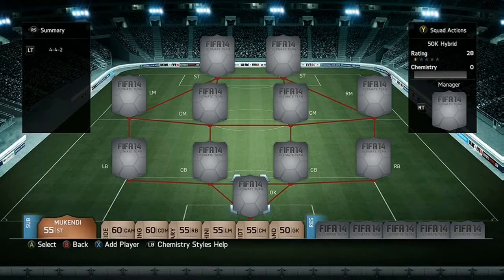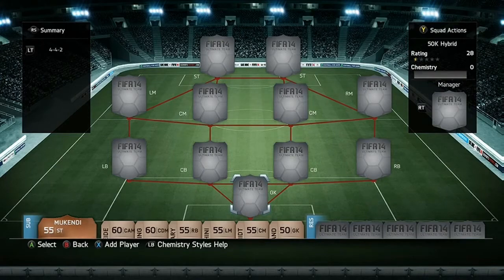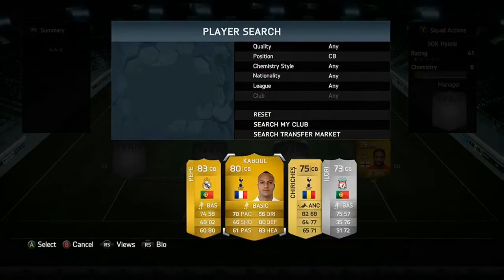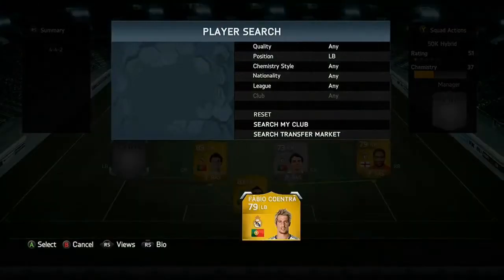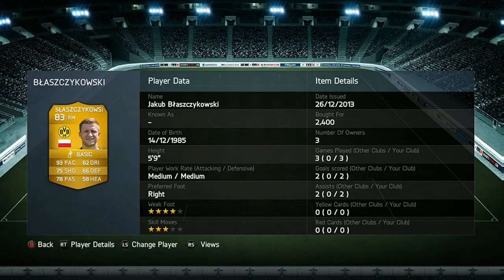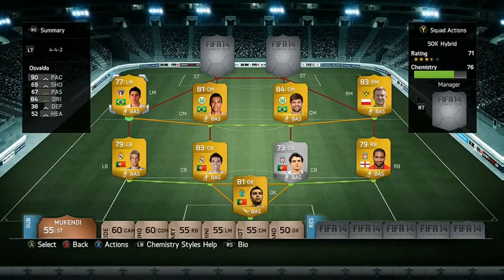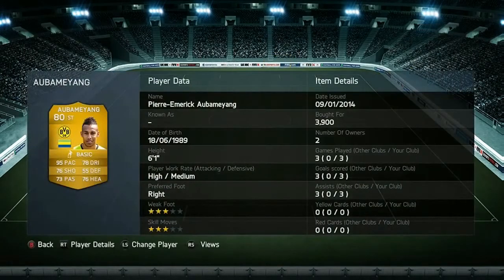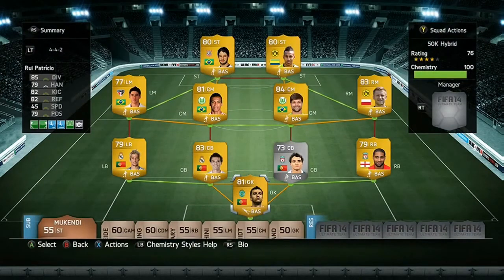Fifa 14 Ultimate Team Coins | 20K MARKET CRASH HYBRID SQUAD BUILDER